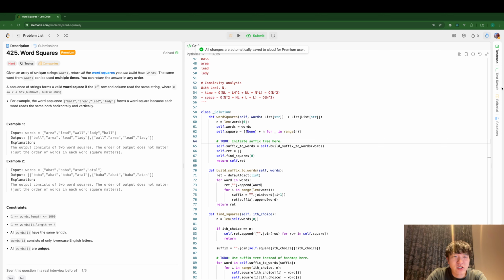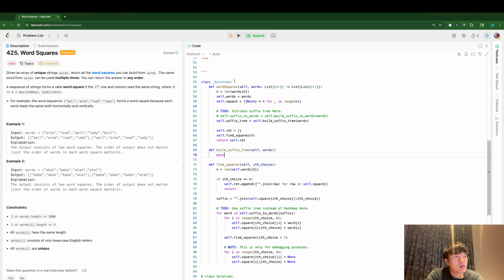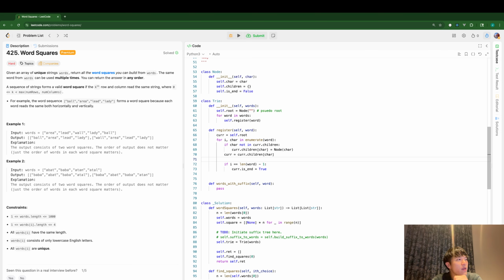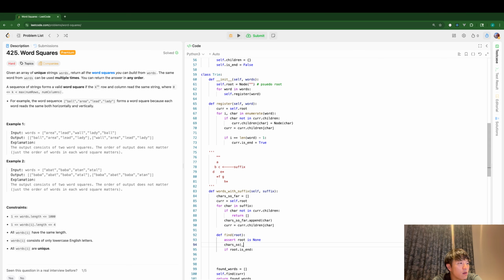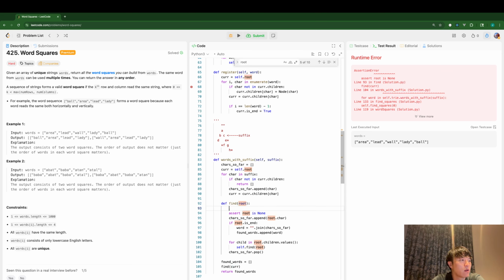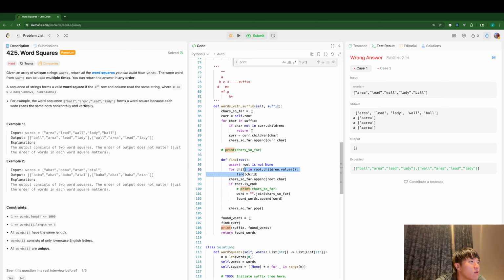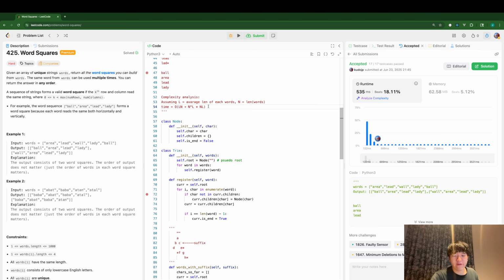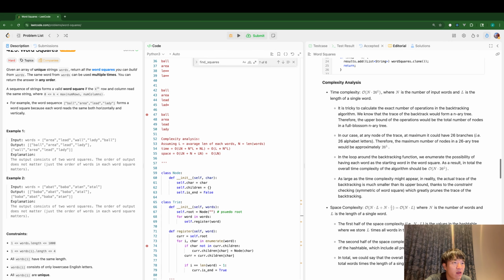Word Square (2/2) # Backtracking + Trie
When I was talking about complexity analysis, I was reading the "Approach 1: Backtracking with HashTable" section.
I read  "Approach 2: Backtracking with Trie" and confirmed that my analysis was not wrong.

However, that being said, I should keep in mind that if I have tons of words, the space is not O(NL) because each node are used in multiple words. That being said, the space complexity should be O(26^avgL). The important thing is that N does not matter.